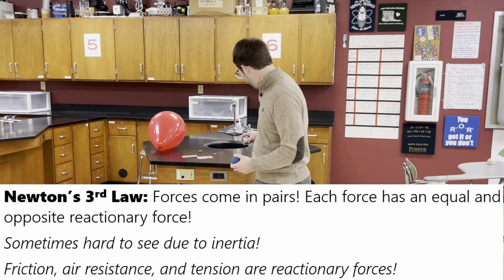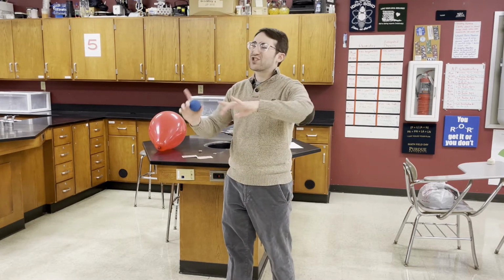Unit 3 Lab #2: Newton's Laws of Motion